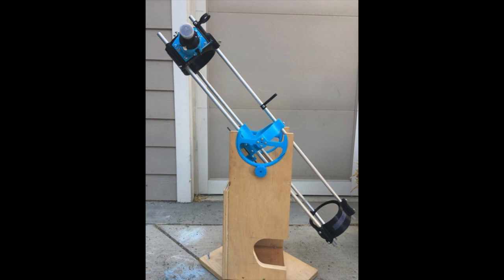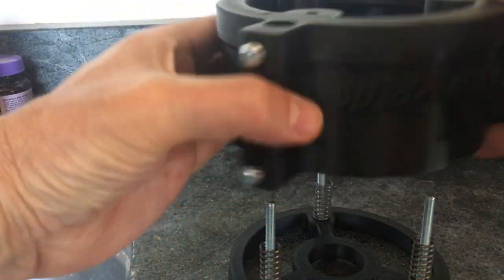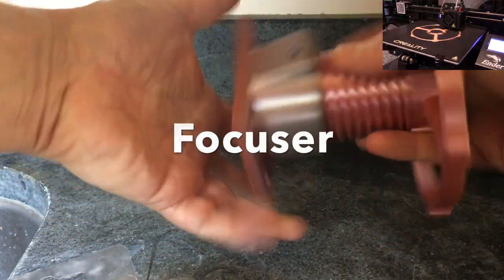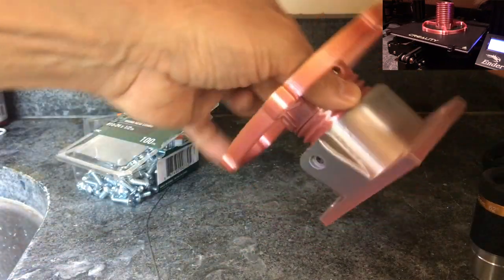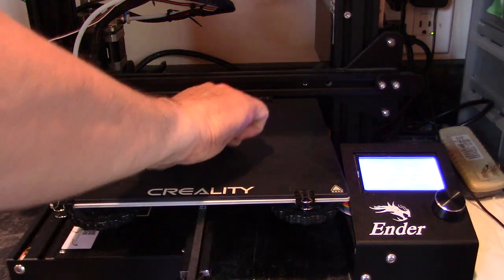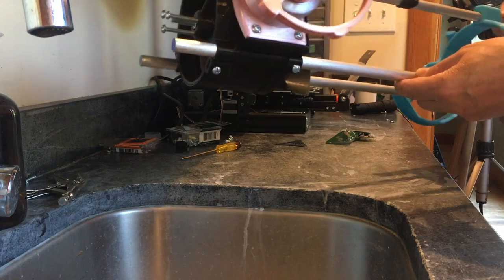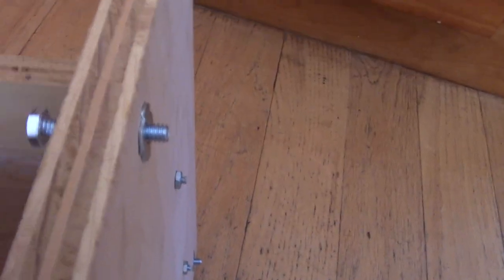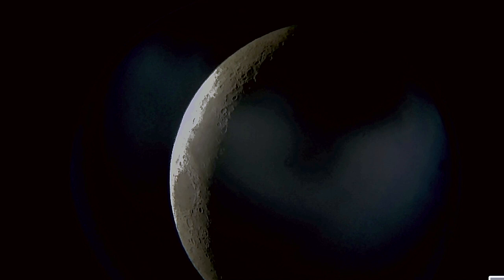How To Make a 114mm x 900mm Telescope at Home - 3D Printed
In this video I'll show you how to build the Hadley Newtonian Telescope.  This is a fun open source project that you can build yourself. Powerful enough to see the rings of Saturn, Jupiter's moons, and craters on the moon.  Aperture 114mm. Focal Length 900mm

Product Links
Mirror set
3 piece eyepiece set
25mm Plossl eyepiece (quick ship)
8mm Plossl eyepiece (quick ship)
2X Barlow and 3 piece eyepiece set

Need 3 rods total - 2 ( 2/packs)
Steel Rod Set 1/2x36"

Lazy Susan
Spring Set
Silicone (glue mirrors to cells)
Ender 3
Pla filament

00:21 Print Calibration
1:44 LTA Build
4:21 Mount Interface
6:25 UTA
11:20 Attach Components
15:00 Mount Construction
18:58 Alignment - Collimation
21:16 First Images

Model files

Creative Commons (4.0 International License)
Attribution—Noncommercial—Share Alike